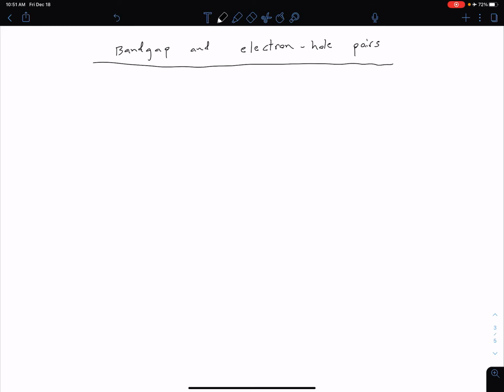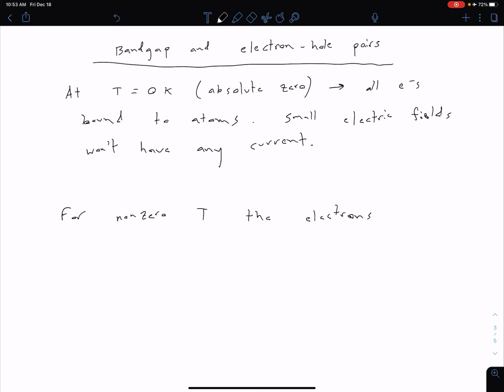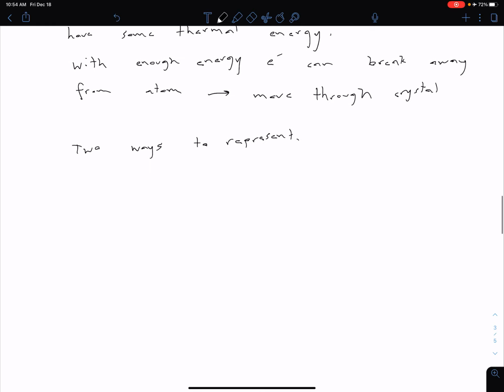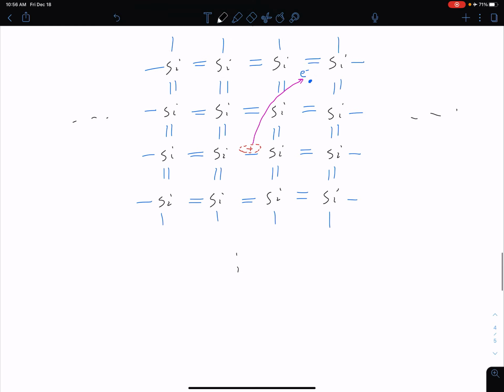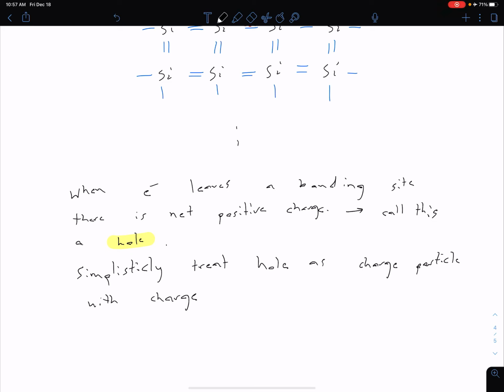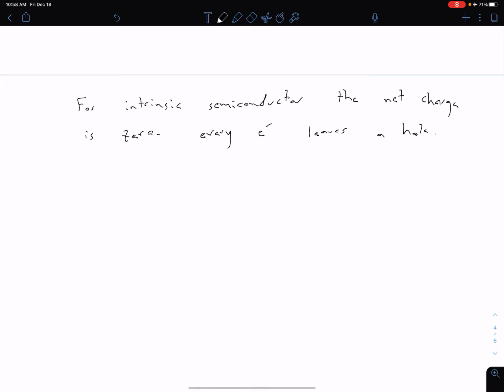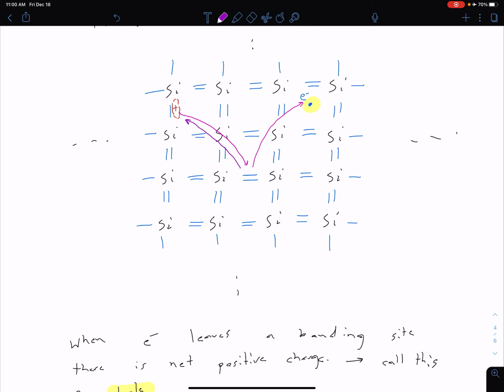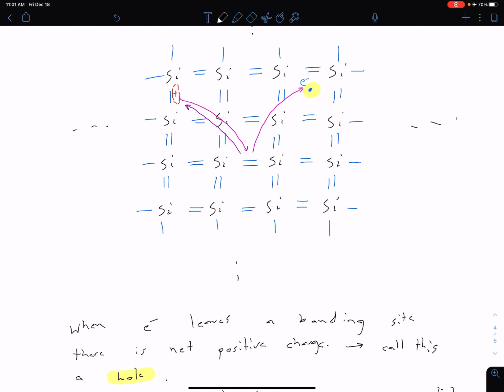SP & Diodes - Electron-Hole Pairs, 2D Bonding Diagram